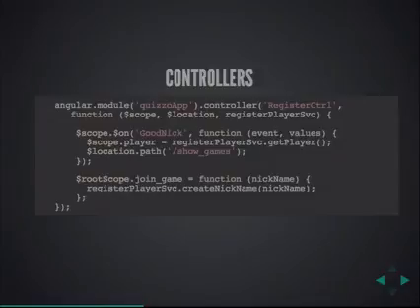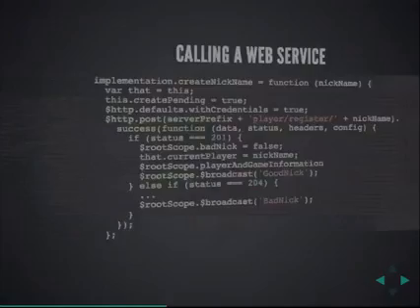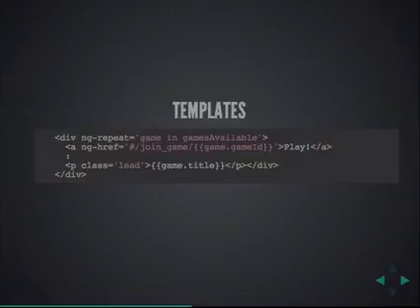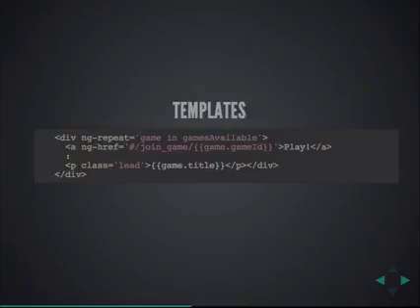State of the Art Spring based Single Page Applications Mobile clip21